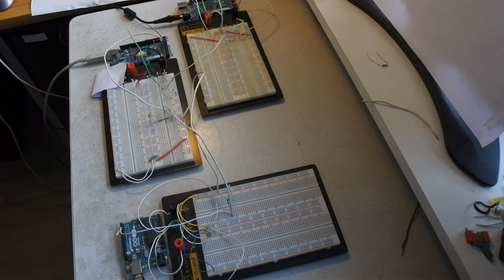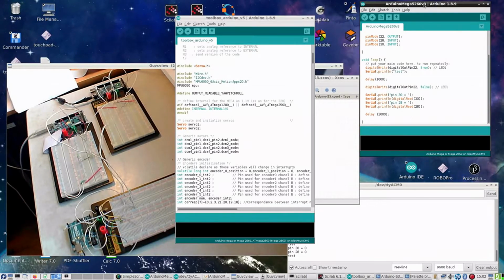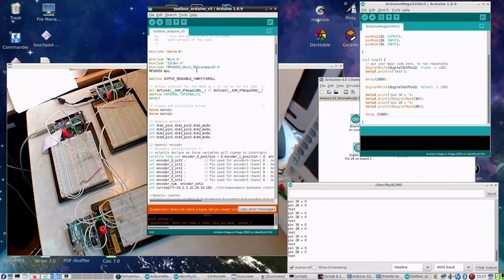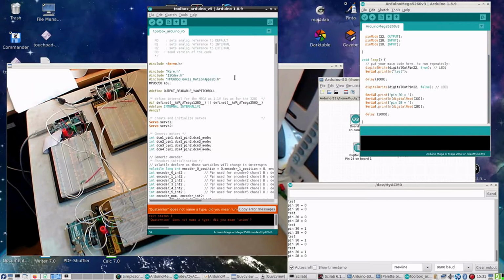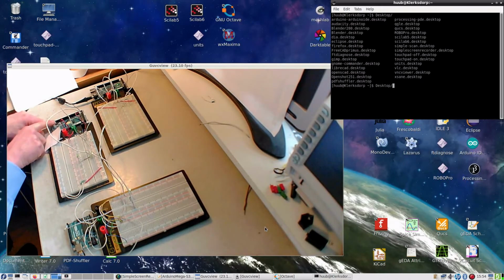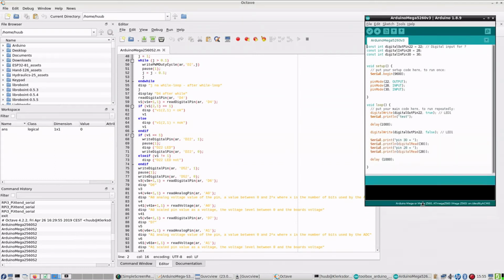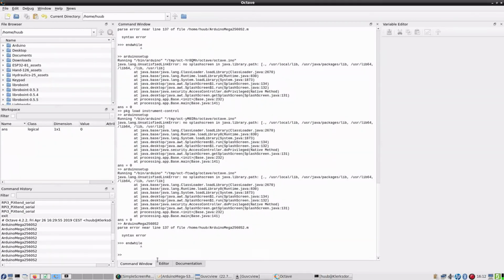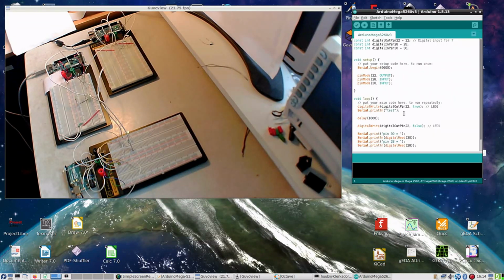Arduino Mega2560 Series 3 ep. 13: Intro, MegaADK, Uno, breadboard, LEDs, wiring, SciLab, gnuOctave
for more info and pictures. This video is part of my 19 March 2021 blog.